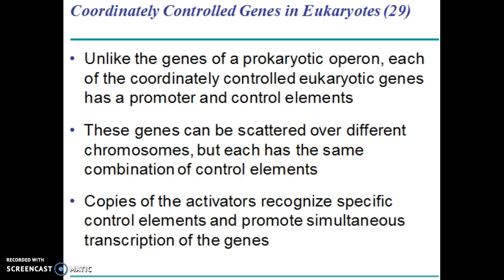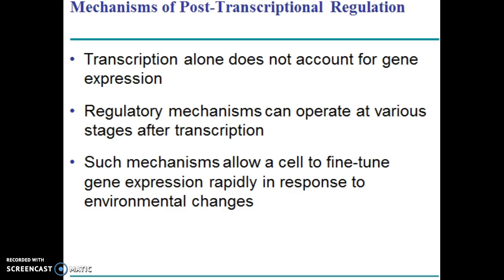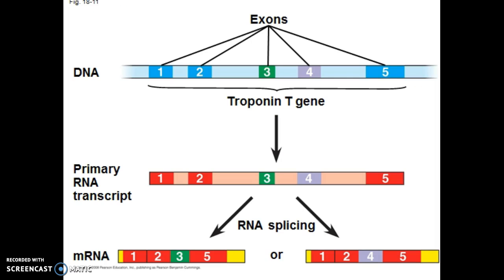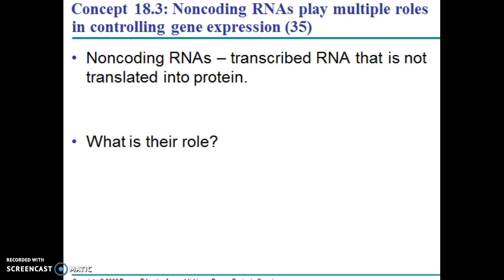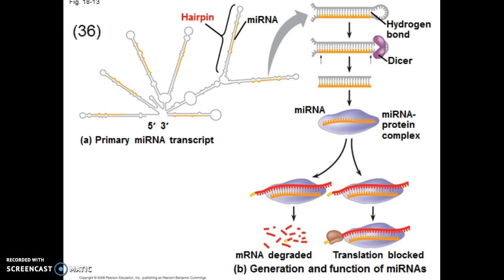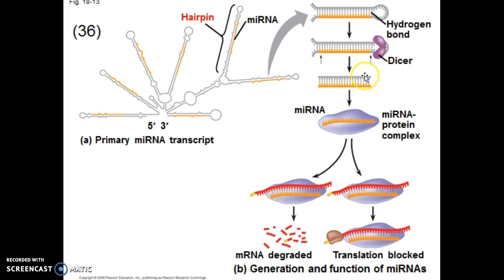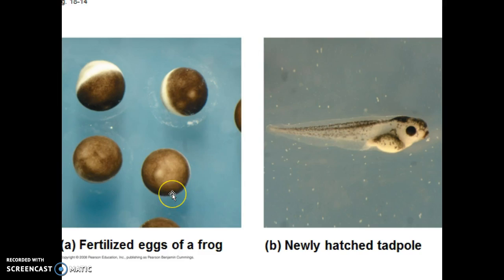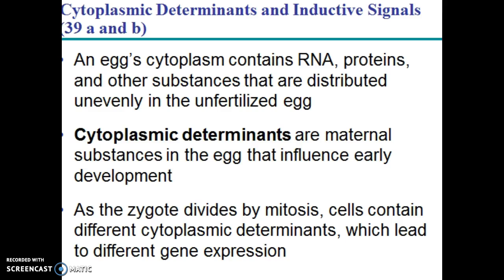AP Bio 18.2-18.4 (27-39)